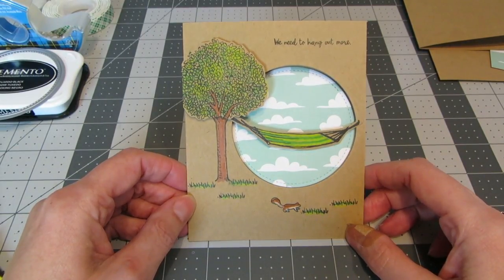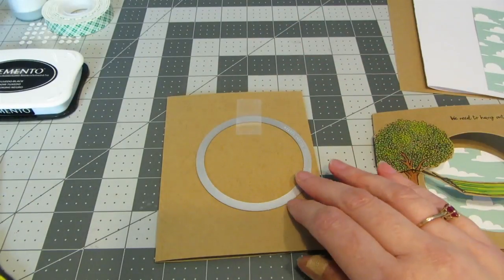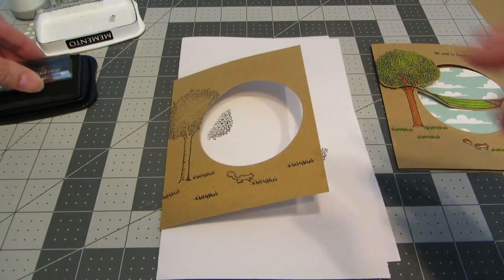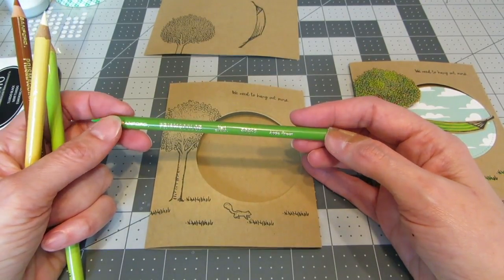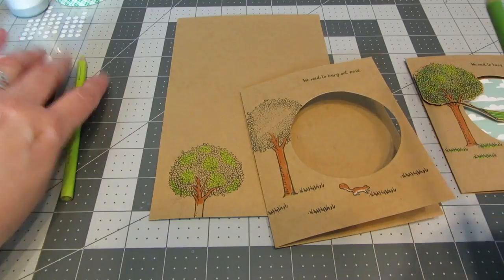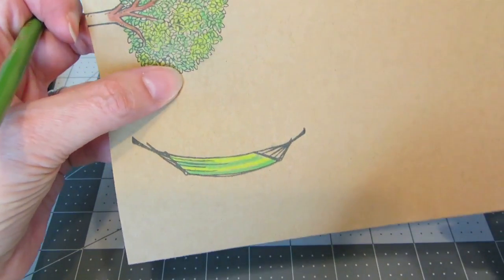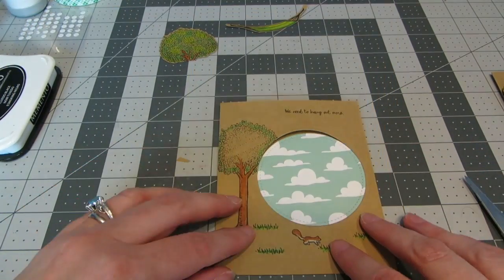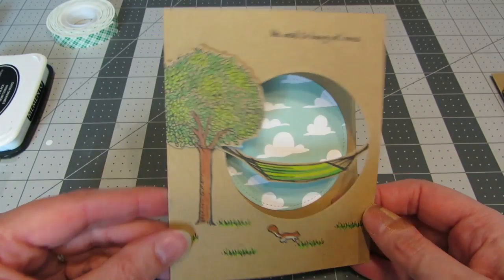Let's Hang Out Hammock Card Tutorial with Stampin' Up In the Trees Stamps & Prisma Pencils on Kraft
I'll show you how to use the Stampin' Up In the Trees stamp set and Prisma Colored Pencils on Kraft cardstock for a fun friendship Hammock card.